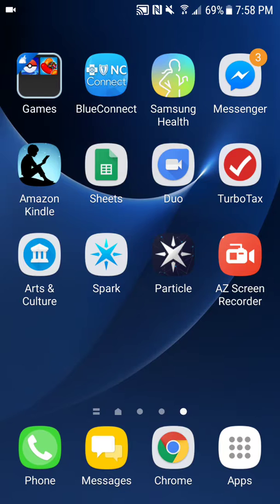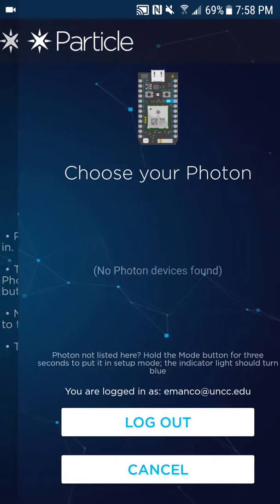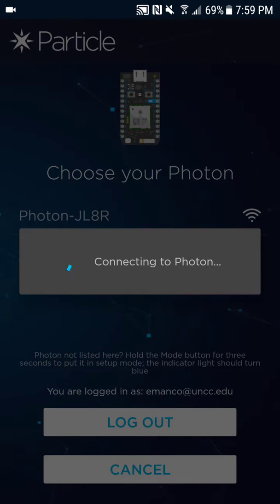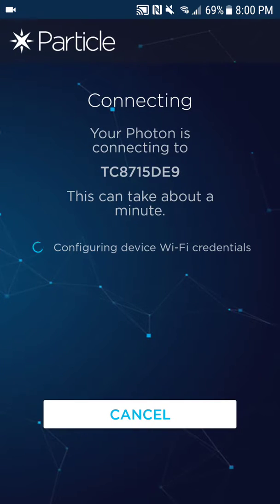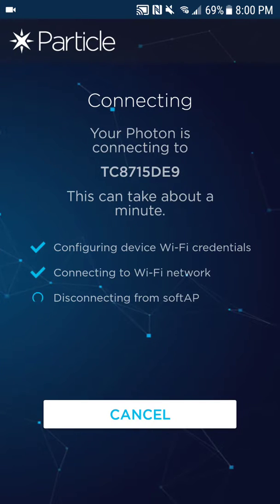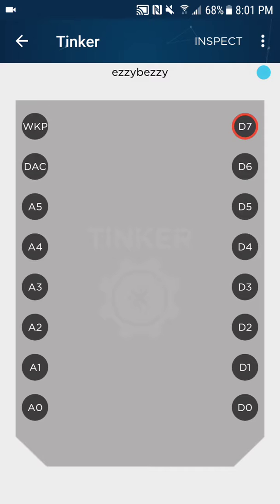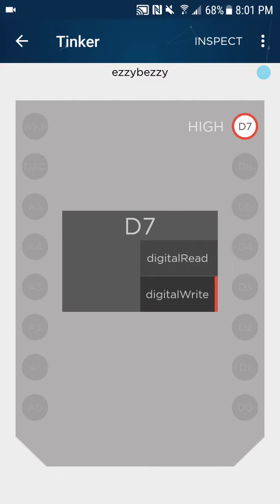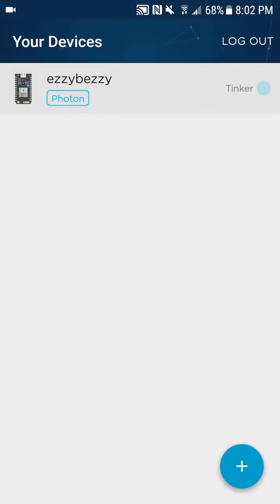particlesetup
How to connect particle to iot cloud